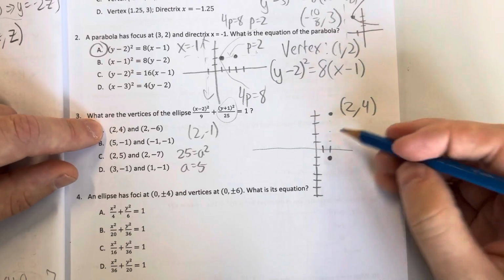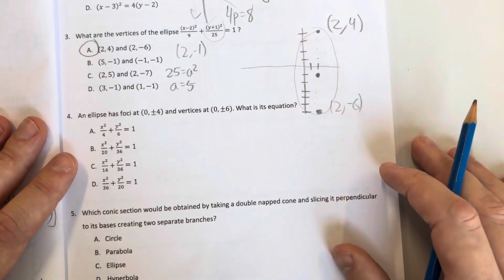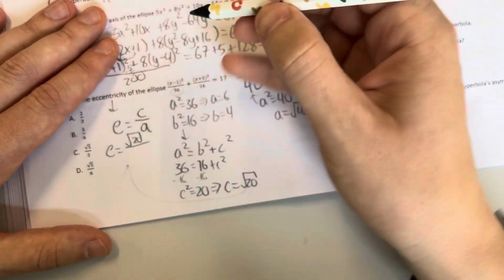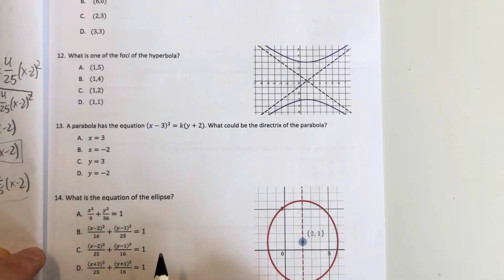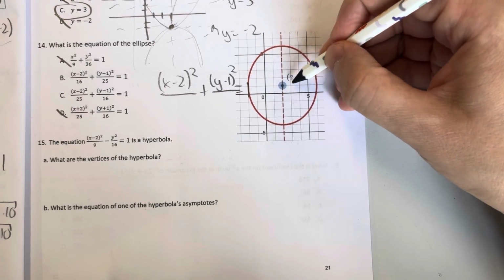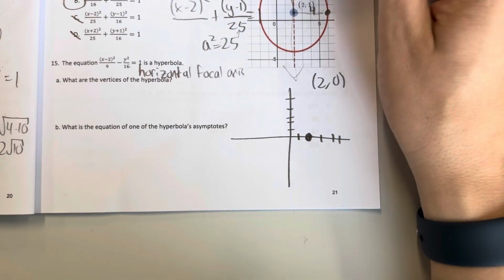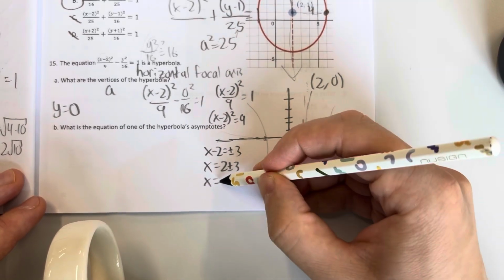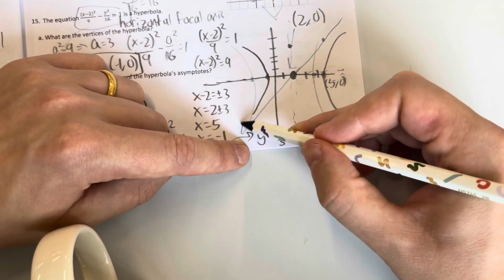Chapter 8 - Precalculus A Review Book (2025-26)